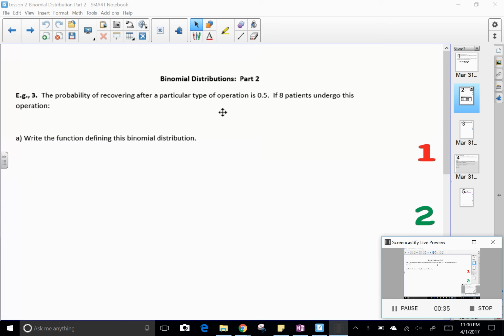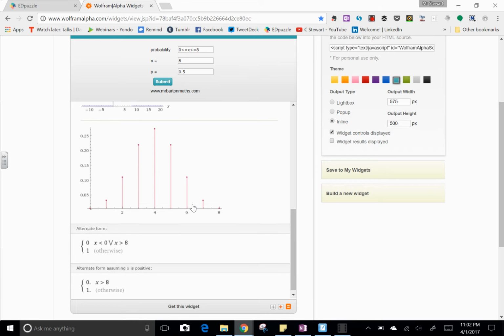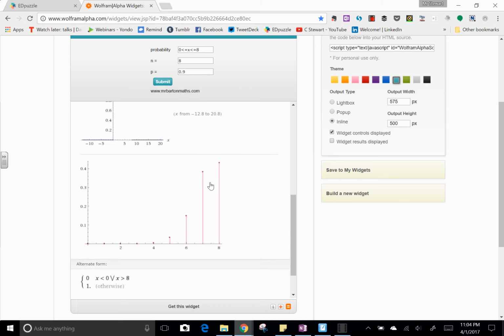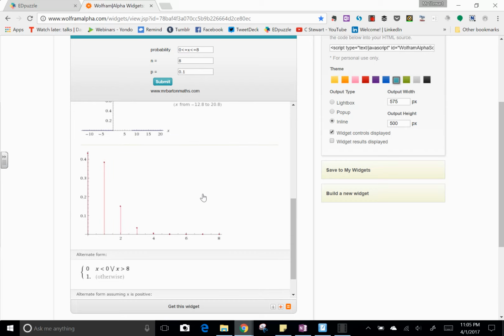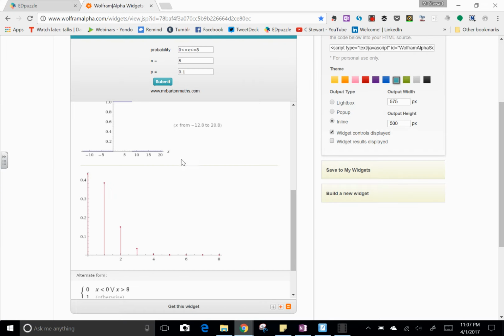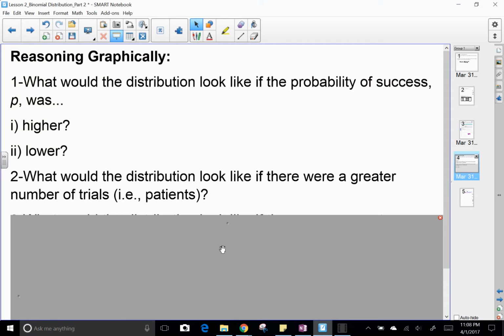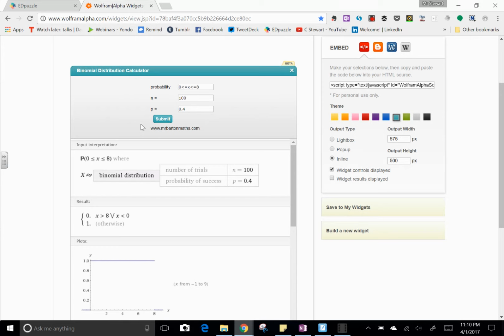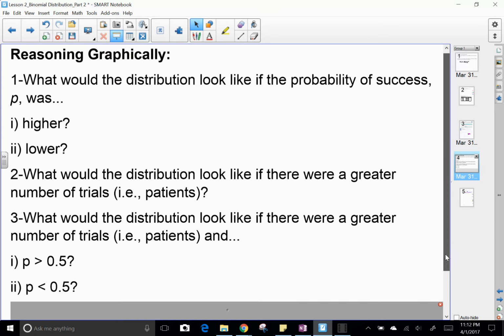Binomial Distribution-Graphical Representations (Part 3)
Part 3 (of 3): This video demonstrates how graphing technology can be used to visualize the impact of varying n- and/or p-values on the shape of a binomial distribution.